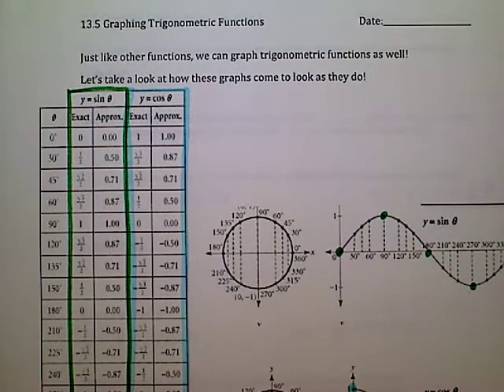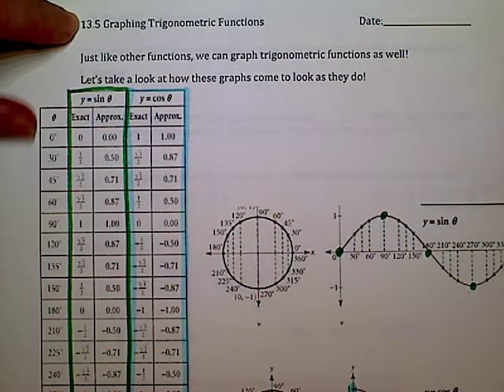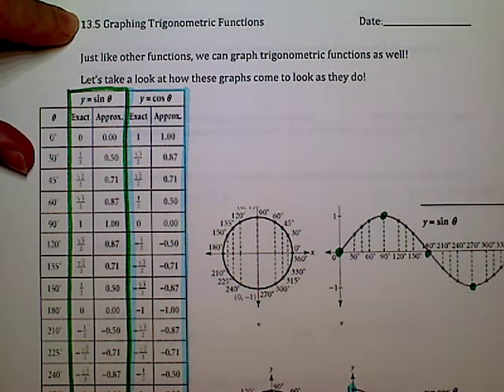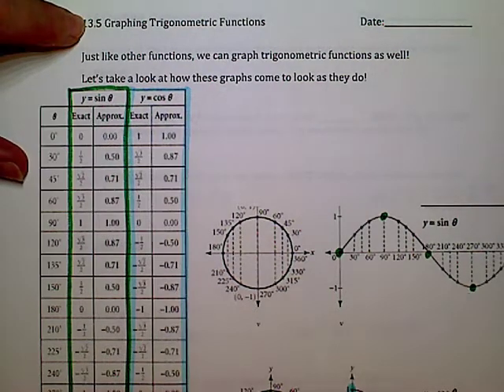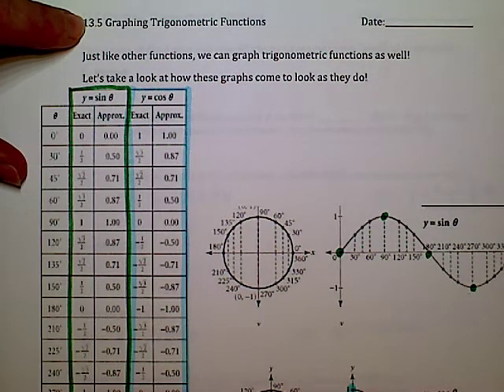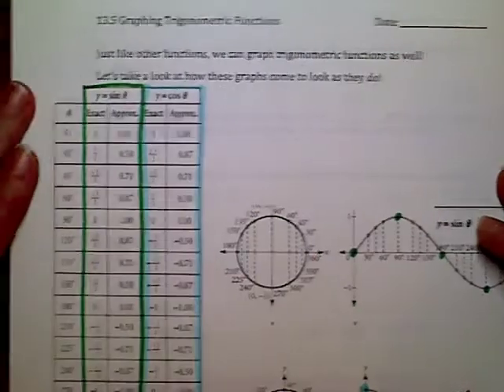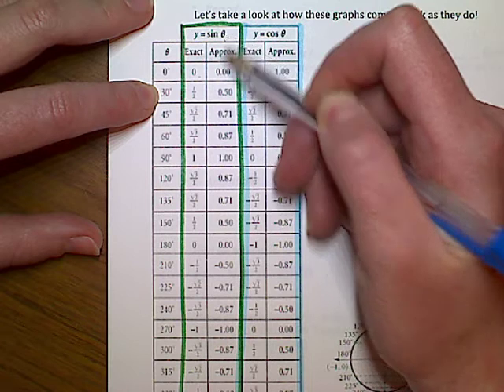Algebra 2 Graphing Trig Functions PART 1